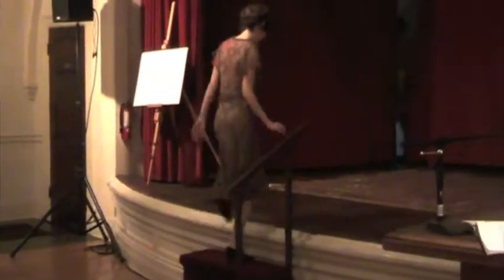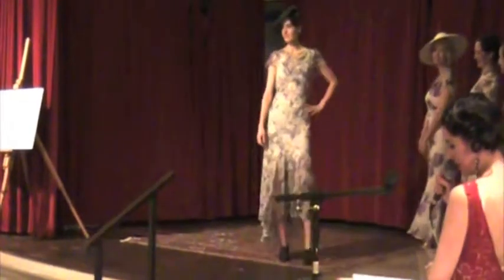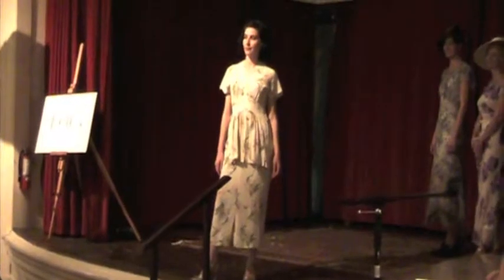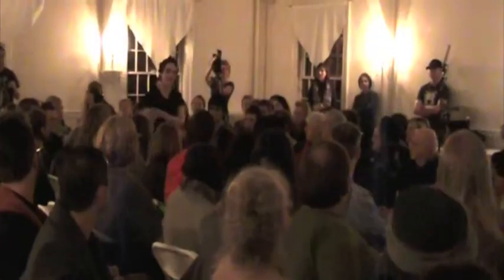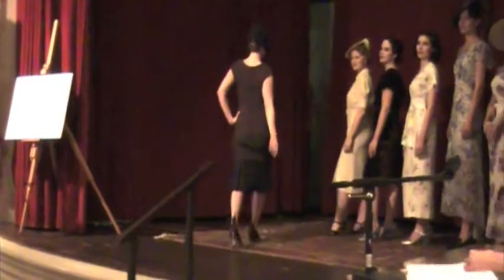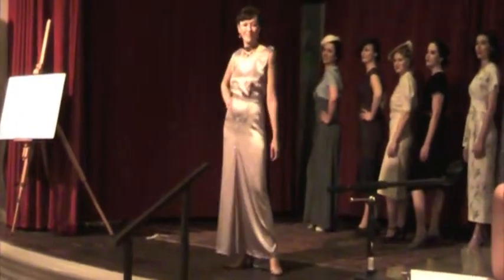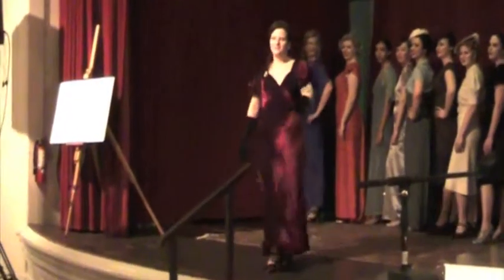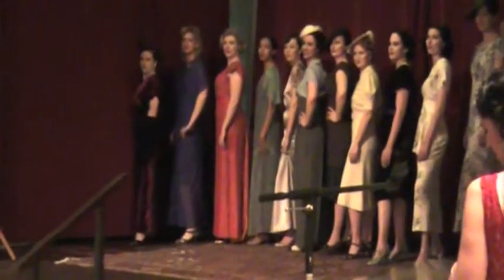Killer Diller Fashion Show 2009 - (3) 1930s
Produced and narrated by Lorraine O'Neal